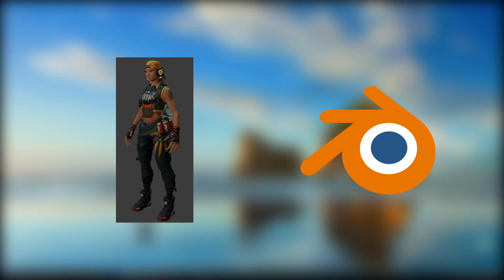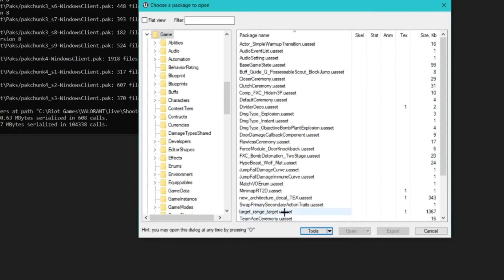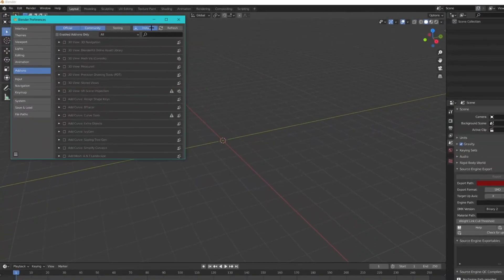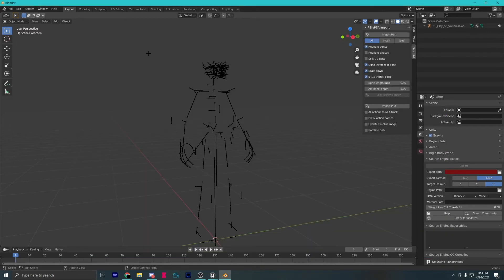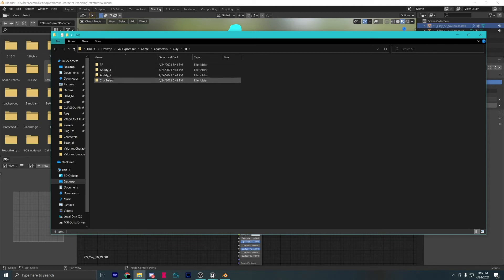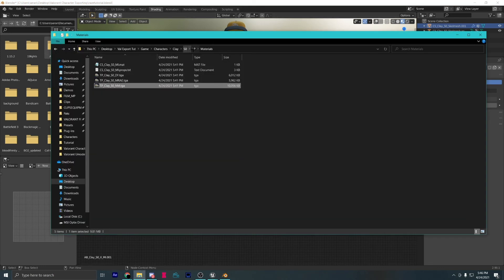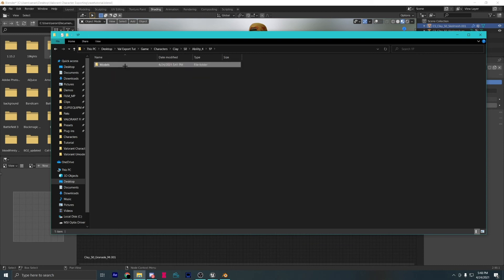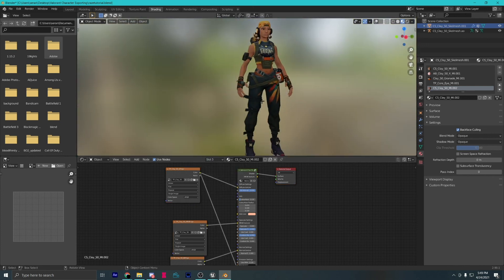NEW BEST WAY to Import Valorant Characters into Blender 2021! (Accurate Model, Textures, and Rigs)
Janik showed me a lot of the info to make this video. Without him, this wouldn't be possible. Please go check out his socials: